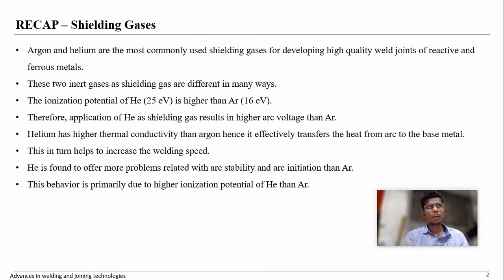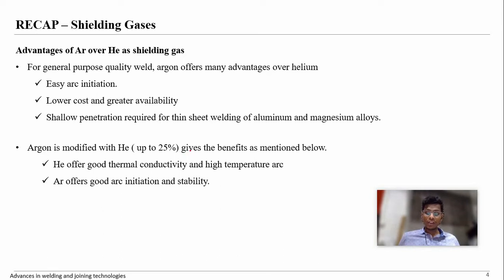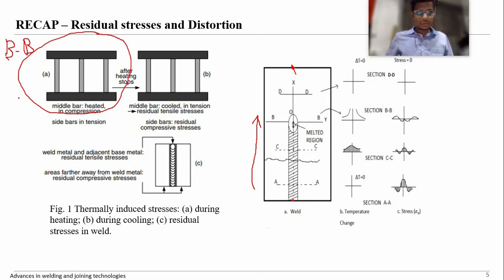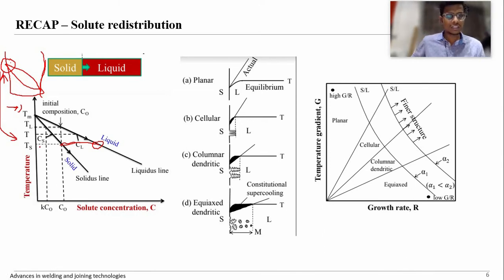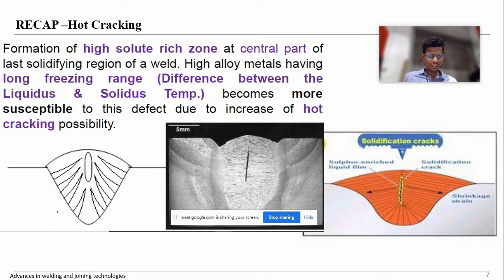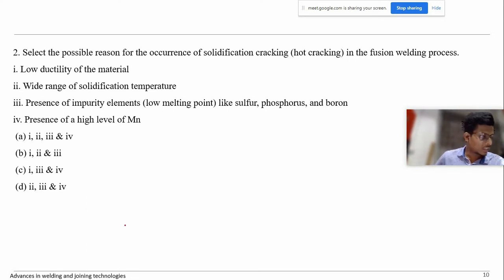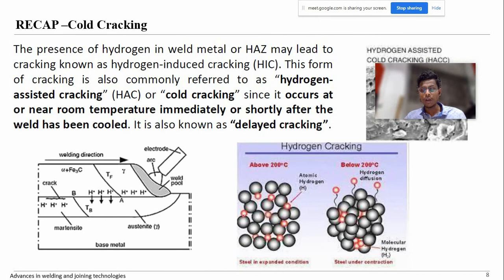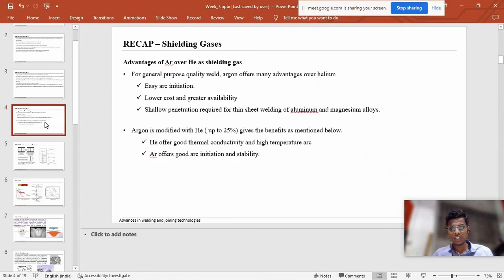Advances in Welding and Joining Technologies: Problem Solving Assignment 6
Assignment Six-Seventh live discussion on 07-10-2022